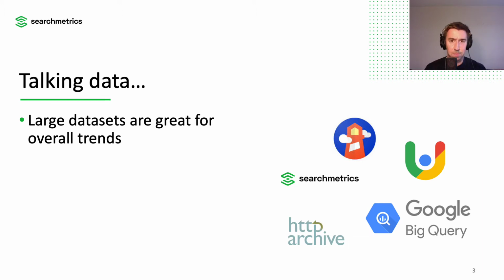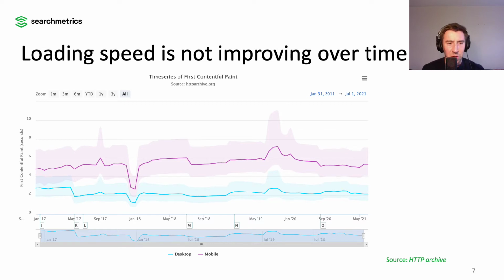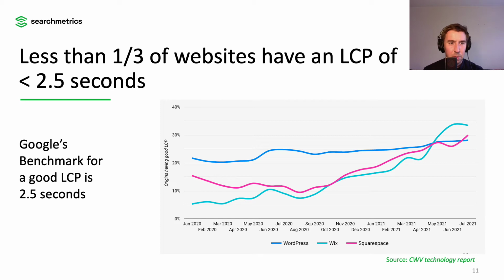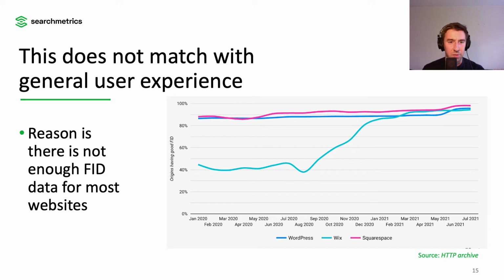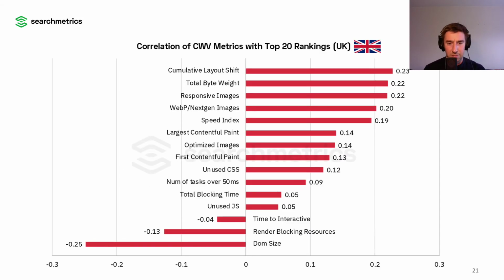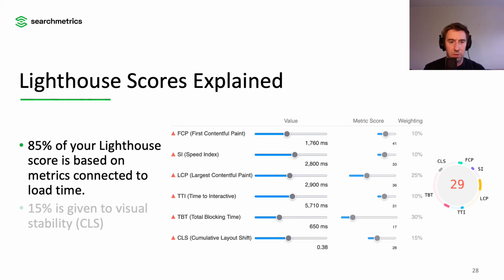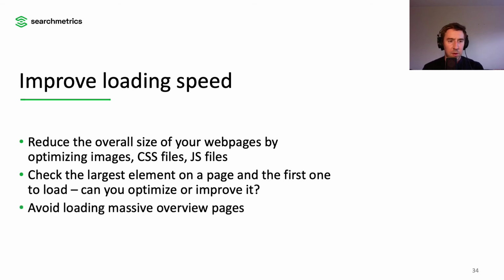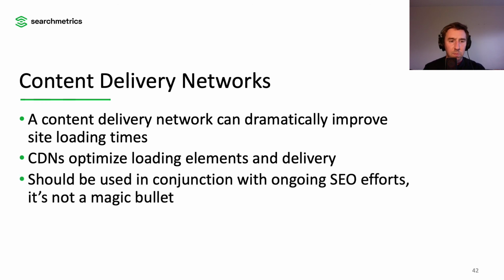The State of Online Performance – Q3 2021 Using data to benchmark and improve your website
Join Tom Wells as he takes a data-driven look at best practices for optimising online performance in 2021.

Featuring an analysis of millions of data points from Searchmetrics, Page Speed Insights, Lighthouse, HTTP Archive and CrUX, it aims to answer the following questions:

What are the main causes for poor performance?
Are specific CMS platforms worse than others in terms of user experience and overall performance?
Do plugins hurt web performance?
Which industries have the best online performance and why?
Where is the best place to start optimising my site?
How can I use data to strategically improve my website?